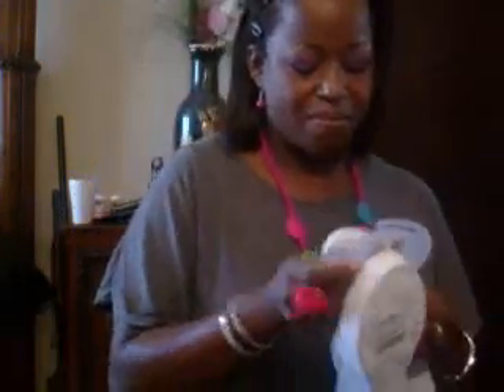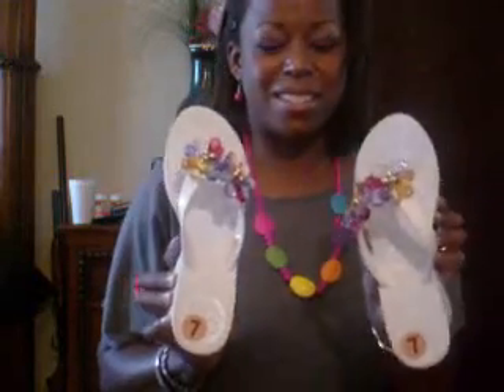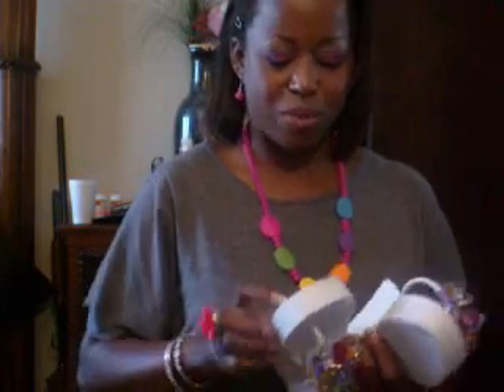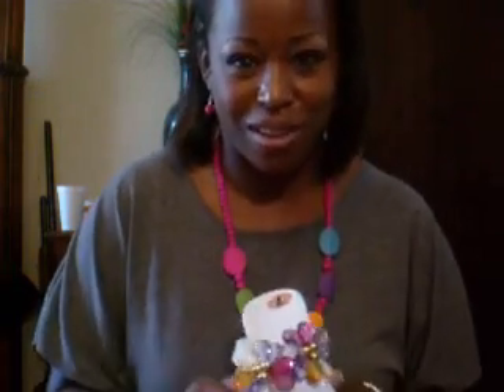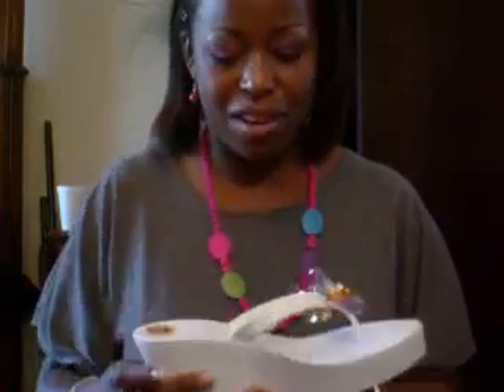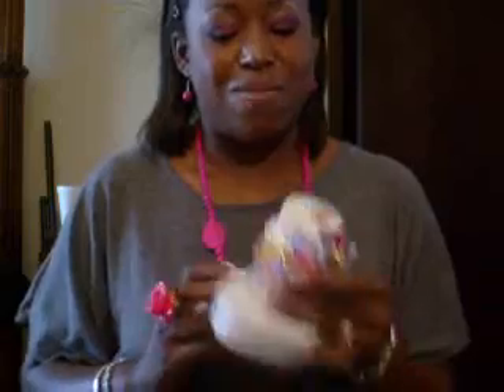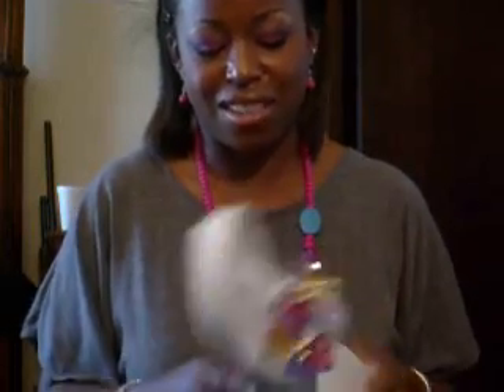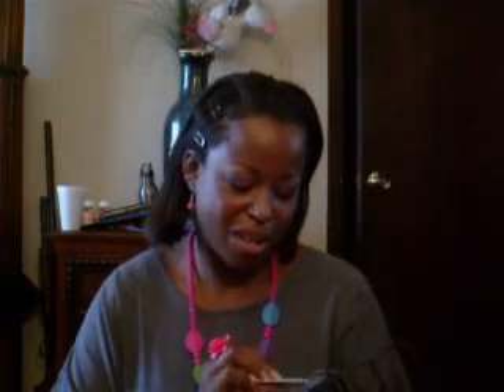Haul Part i: Marshalls/Home goods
Vanity tray/ BCBG flip flops & vanity items!